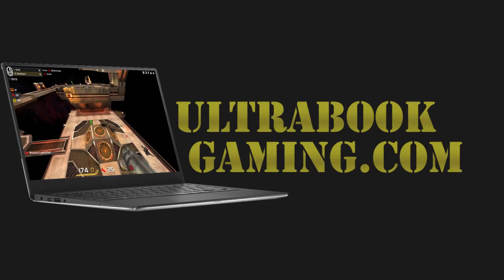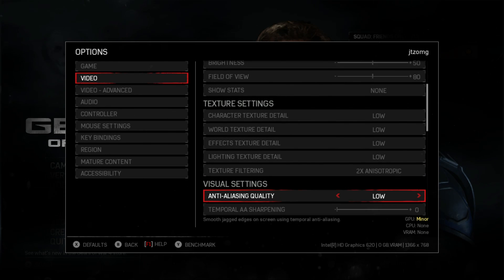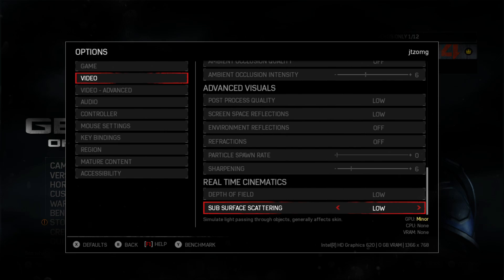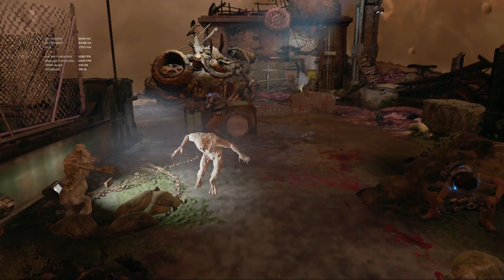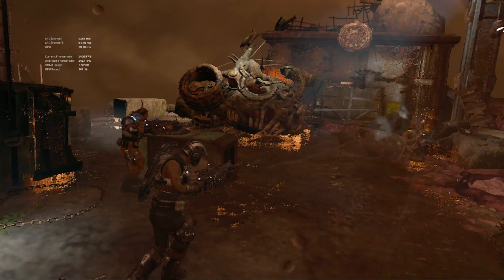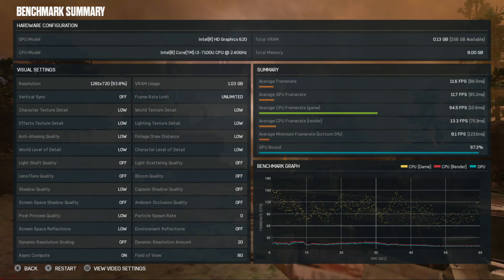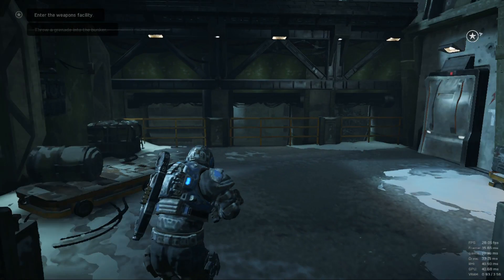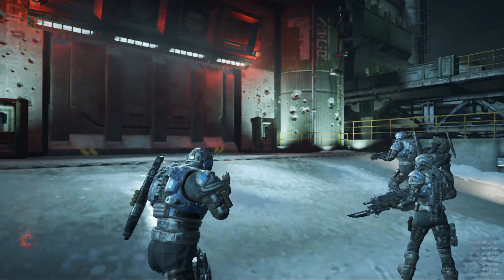Intel HD 620 Gaming - Gears of War 4 - i3-7100U, i5-7200U, i7-7500U, Kaby Lake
Testing Gears of War 4 running on Intel HD 620 graphics on an Intel Core i3-7100U 'Kaby Lake' processor, in a Dell Inspiron 15-5567 laptop.

The game was tested at 1280x720 on low detail settings. Frame rates in the games benchmark were 11fps, however in the early stages of the game they were typically in the 15-30fps range. This is perhaps a little too low to be considered playable because of the slowdown during intense action scenes, and I also have some game stability concerns.

System Specifications:
2 x 4GB DDR4-2133
240GB SSD